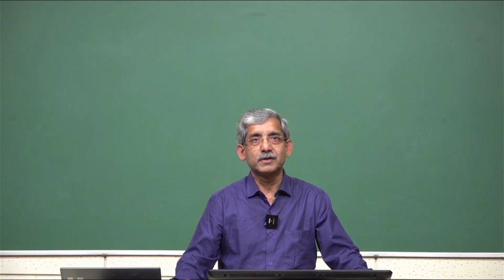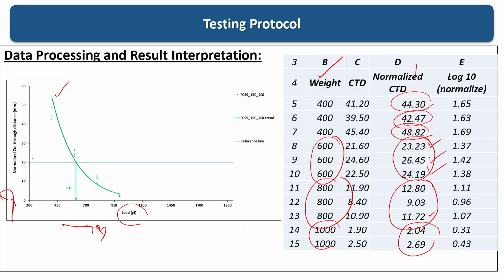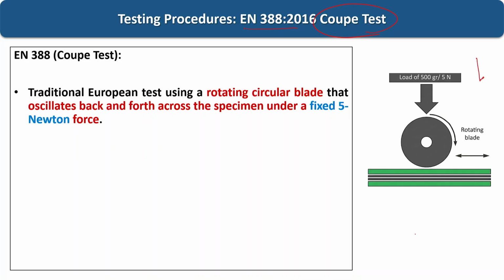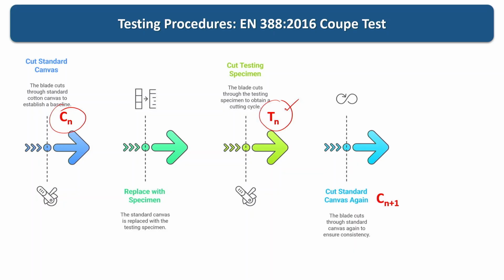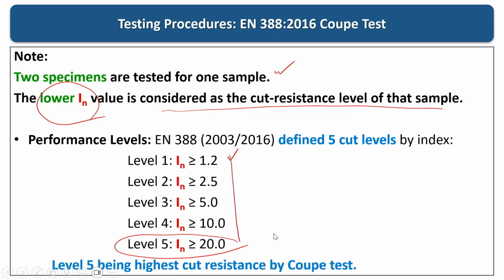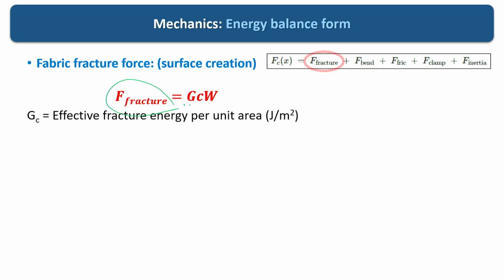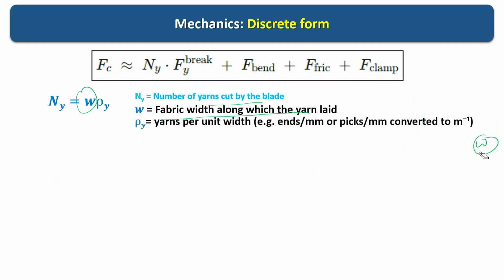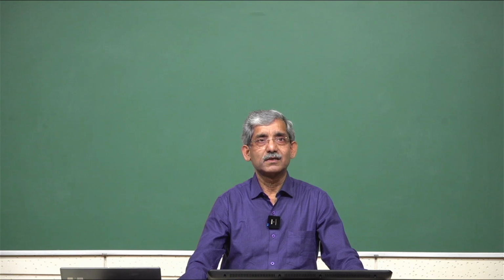Testing Procedures EN 388:2016 Coupe Test, Factor Affecting Cut Resistance